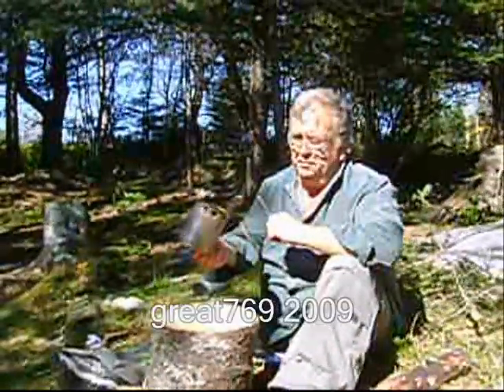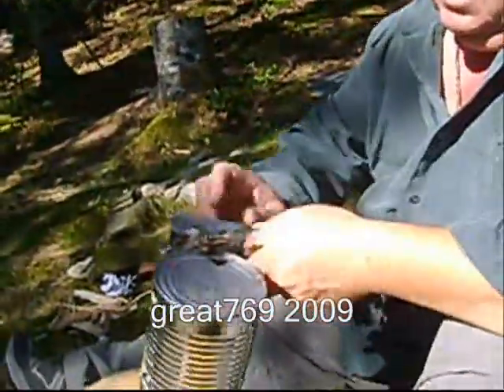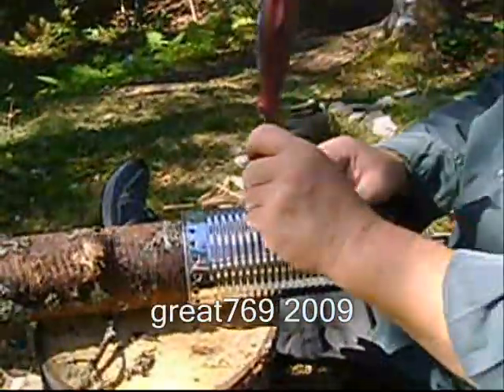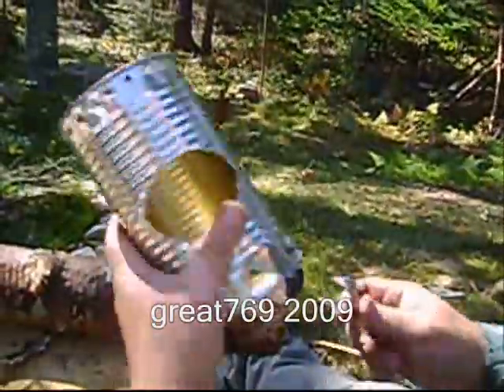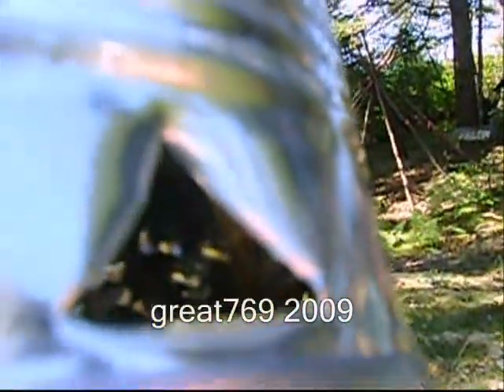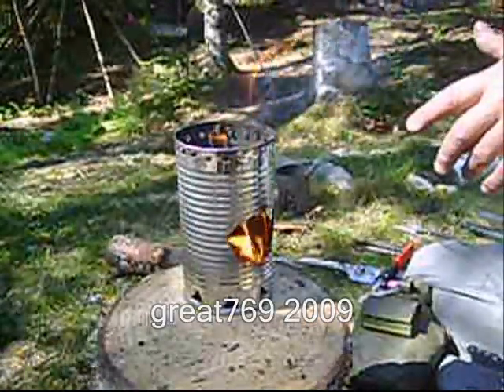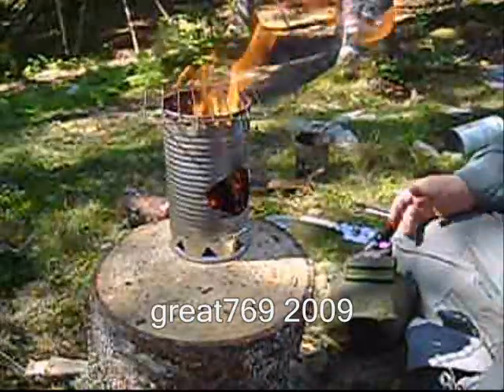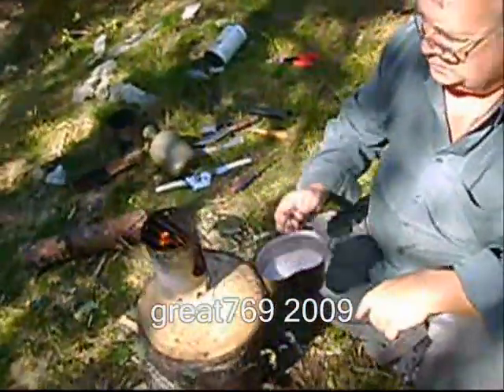How To Make A Hobostove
This is a great little stove, can be made in minutes and used in  a multitude of ways, for hiking camping or a survival situation, with a little wood burner your never out of fuel, and you can use almost any fuel give it a try.